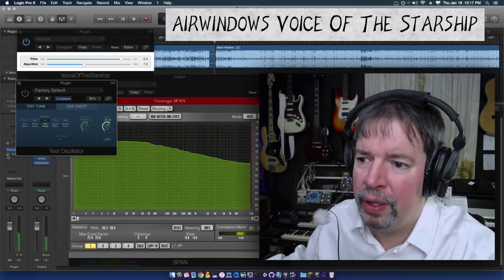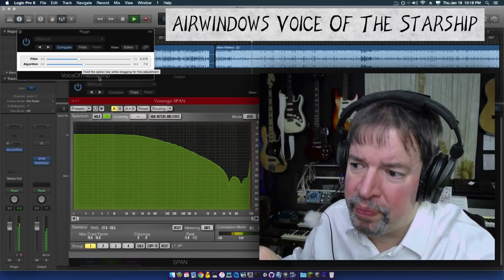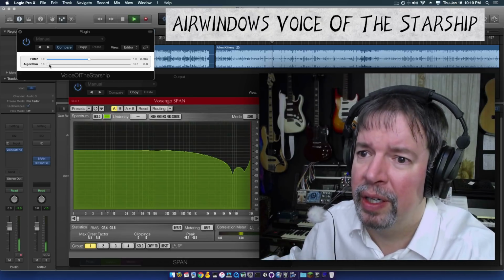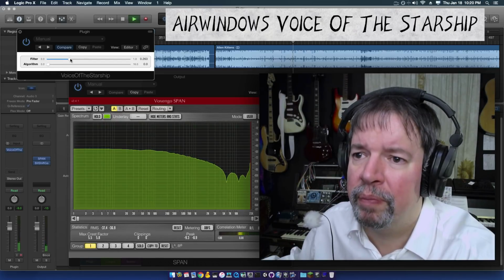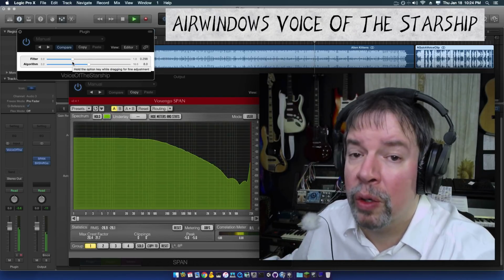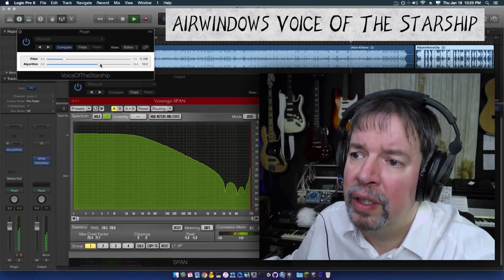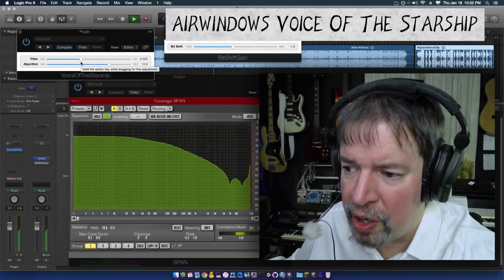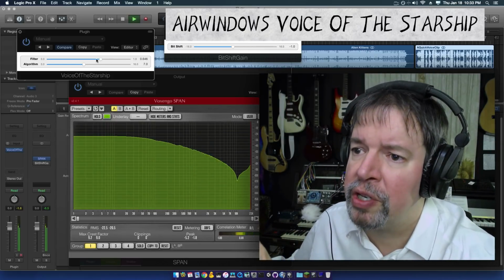Voice Of The Starship